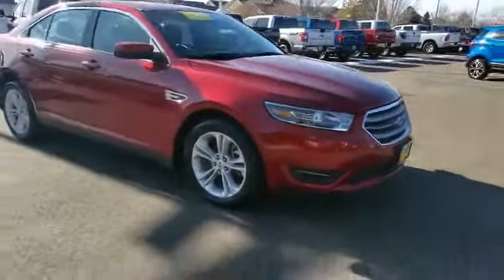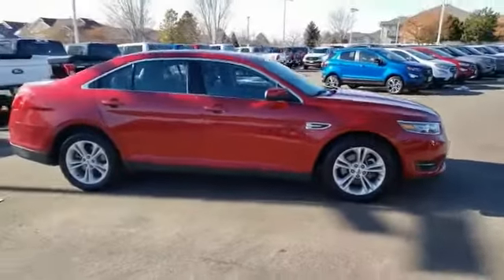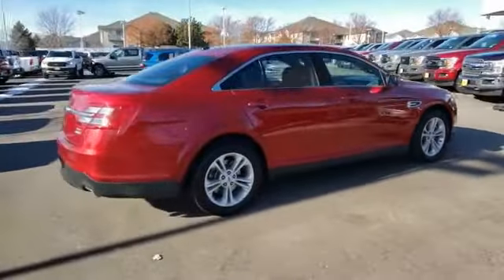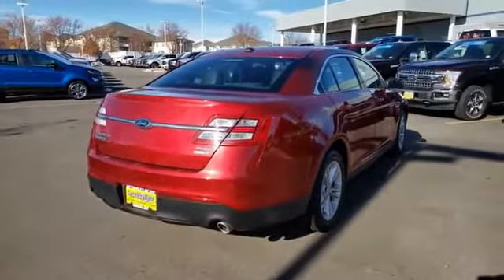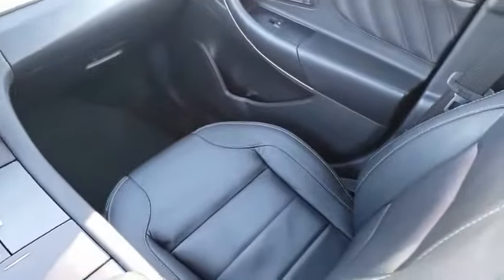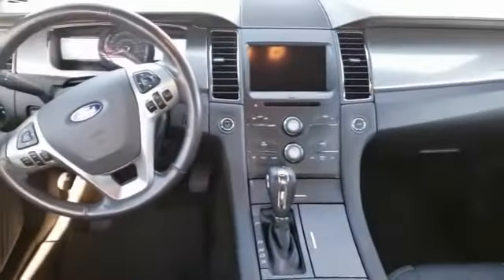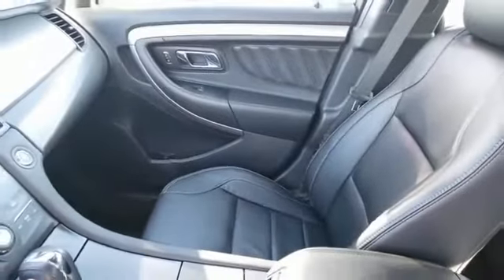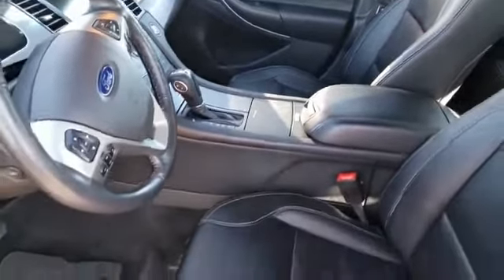2016 Ford Taurus Greeley CO GG131961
Red 2016 Ford Taurus SEL AWD 6-Speed Automatic with Select-Shift 3.5L 6-Cylinder SMPI DOHC AWD.Here at Greeley Spradley Barr we recondition all of our vehicles to ensure your peace of mind. Our goal is to make your car buying experience easy and transparent! We will provide you with the Carfax vehicle history report and our mechanical inspection. Our vehicles are priced aggressively to market to ensure you get the best deal! WE ALSO SHIP ANYWHERE IN THE U.S. Odometer is 13605 miles below market average!Awards:* 2016 KBB.com Brand Image Awards** See dealer for details.